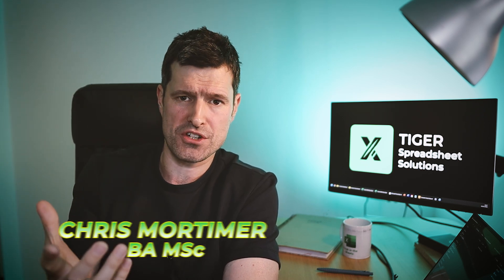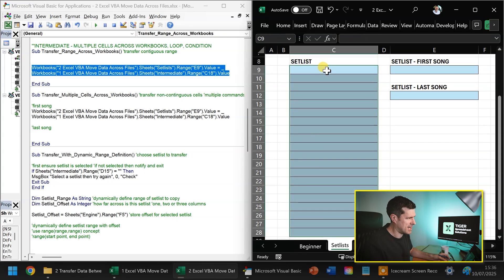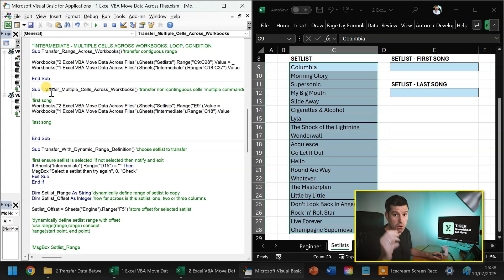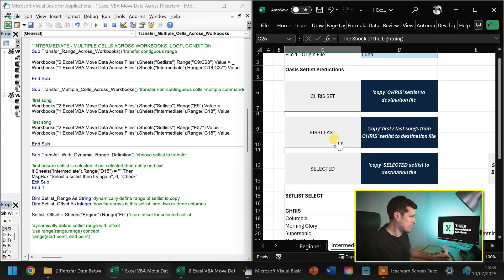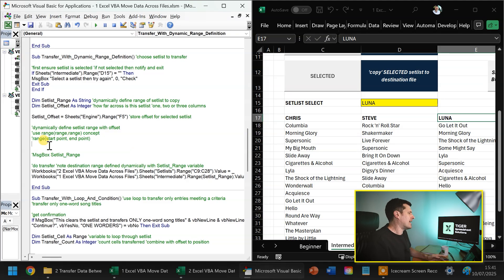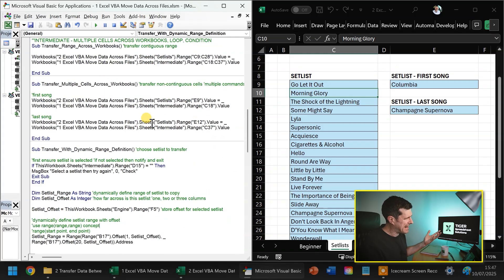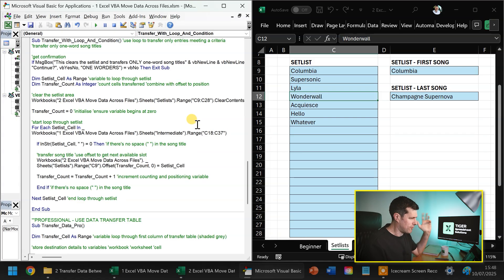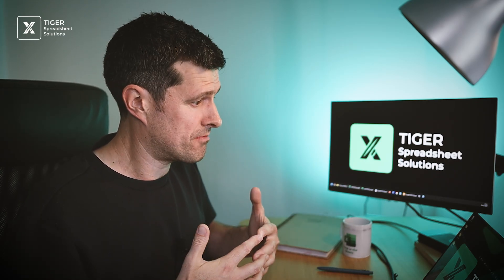Excel VBA To Copy Data From One FILE To Another (BEGINNER TO PRO! PART 2/2)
How much time do you / your colleagues / your team spend moving data from one Excel file to another?  If you’re reading this, probably a lot!  It’s time-consuming, prone to error and can leave you feeling, ‘there must be a better way!’

I personally found moving data from one Excel file to another instantly with Excel VBA was something of a turning point in my career.  The ability to do a huge amount of manually work at the click-of-a-button with VBA really impressed (prospective) customers, unlocking bigger, higher value projects.

In this two-video series, I share the secrets of copying data from one Excel file to another – I hope these have a similar impact on your career!  We start with the basics, but don’t miss the second video with the actual approach I use – it’s mind-blowingly good …

In the second video, we cover intermediate to advanced concepts to help you get data moving around Excel files effortlessly.  From dynamic range definition to loops, conditional statements and more, this session is a 15-minute masterclass in how to copy data from one Excel file to another ... in an instant.

Don't miss the actual mechanism we use on real-world VBA development projects at the end of the video - can you adapt it to your purposes to save time and stress?  As usual, the Excel download files (including VBA) are available for you to experiment and build your confidence.  Good luck and let us know how you get on in the YouTube comments!